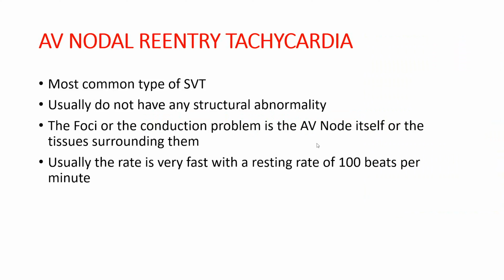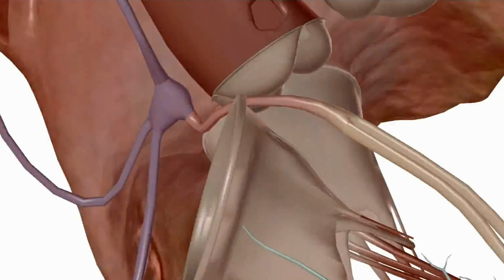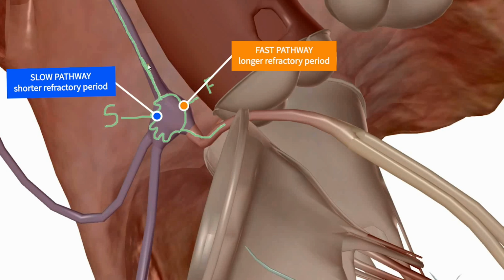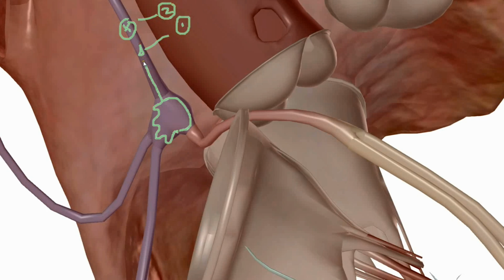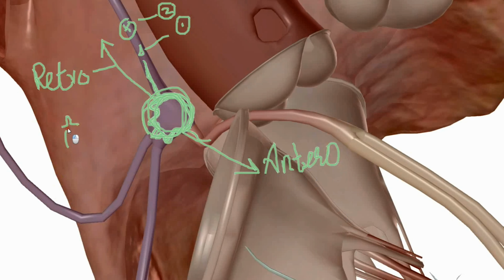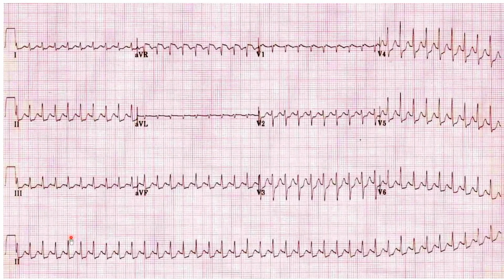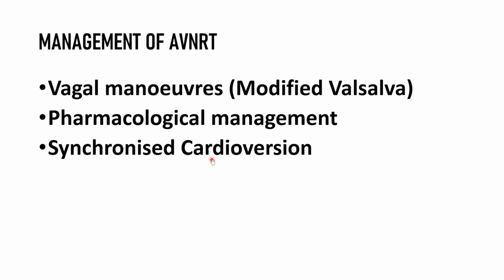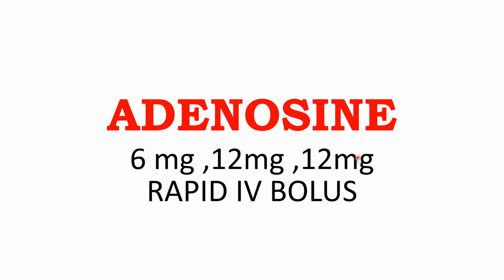Supraventricular Tachycardia (SVT), Tachyarrhythmia, Atrioventricular Nodal Reentry Tachycardia.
Supraventricular tachycardia # SVT # AVNRT
Supraventricular tachycardia is a rapid heartbeat that develops when the normal electrical impulses of the heart are disrupted.